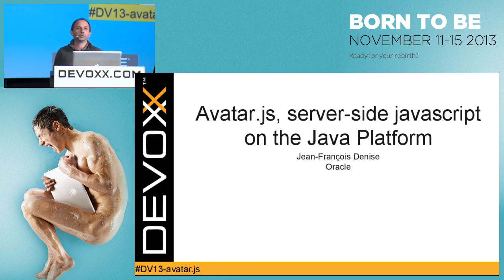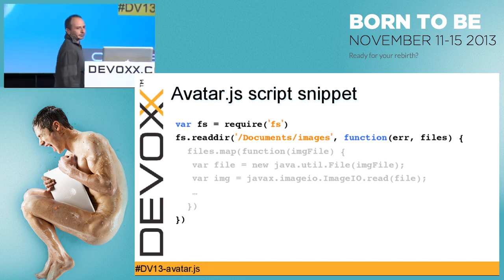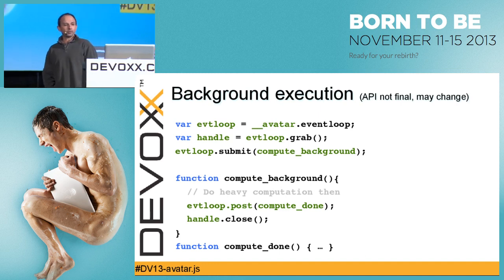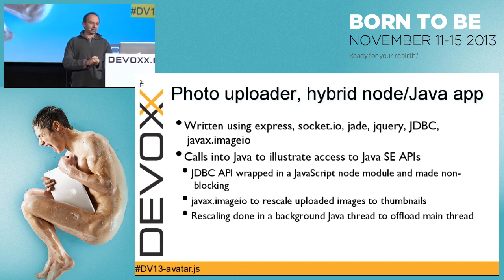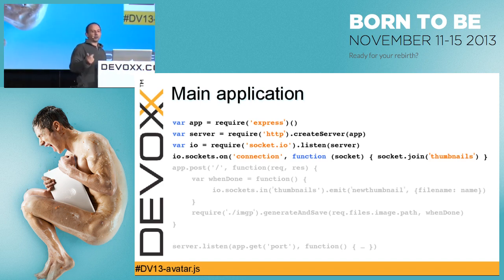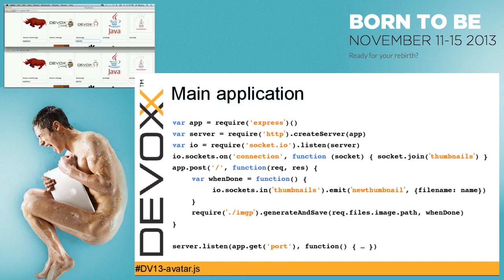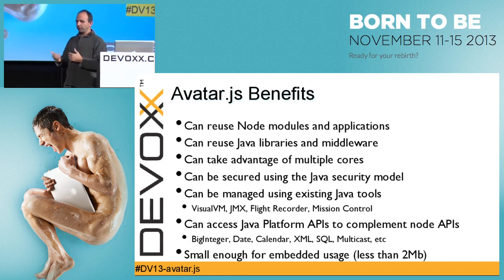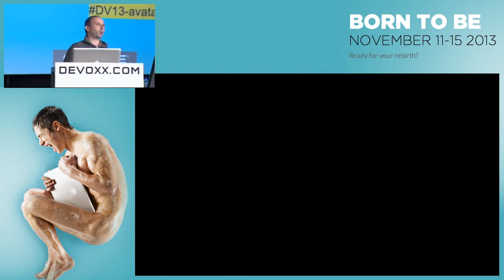Avatar.js, Server-Side JavaScript on the Java Platform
This talk is about a new platform for server-side JavaScript applications on the Java Virtual Machine, using the node programming model, apis and module ecosystem. These Java/JavaScript hybrid applications can leverage capabilities of both environments — access the latest node frameworks while taking advantage of the Java platform’s scalability, manageability, tools, and extensive collection of Java libraries and middleware. In this session, you will learn how to write hybrid applications that take advantage of both ecosystems. One such JavaScript application that allows images to be uploaded to a database from a web client, using a combination of some popular node frameworks and Java APIs will be demonstrated.

Author:
Jean-Francois Denise
Jean-François Denise is a software engineer working at Oracle (after 10 years at Sun Microsystems). Member of the JDK team, he has contributed to the development of JMX API, OpenDMK, JConsole and JavaFX SceneBuilder. Today he is working on a server side javascript framework in the Avatar.js project.